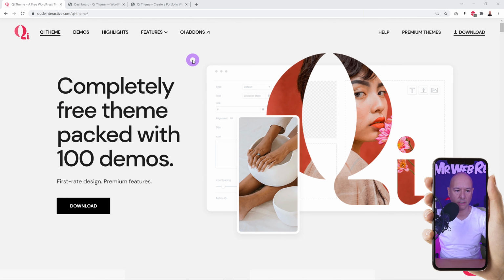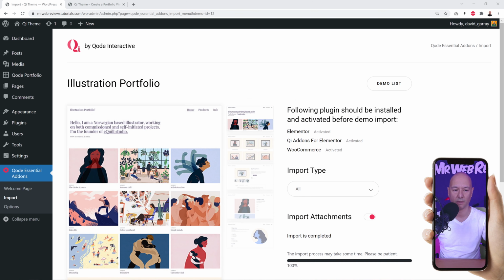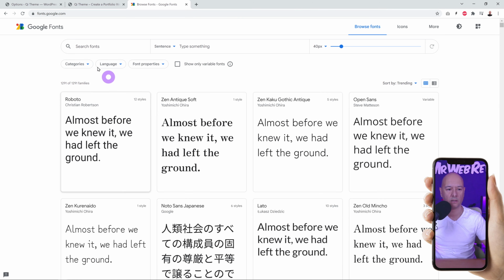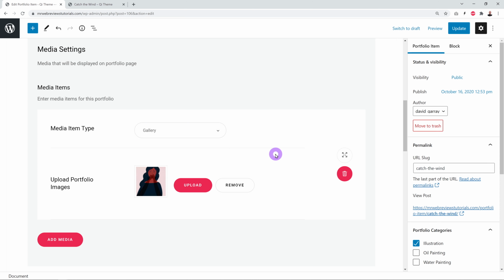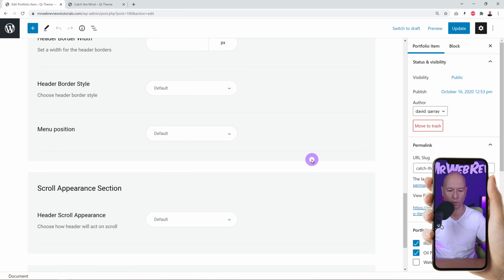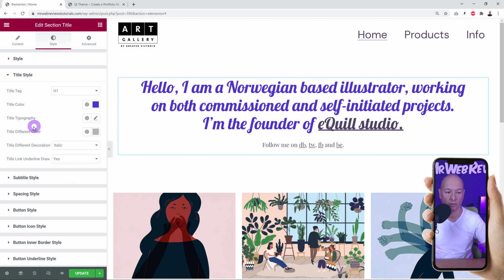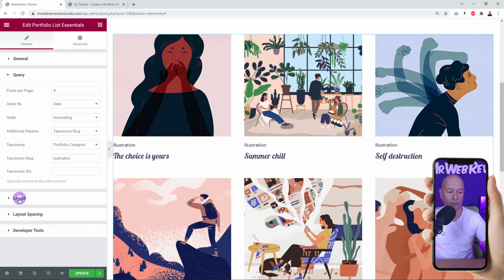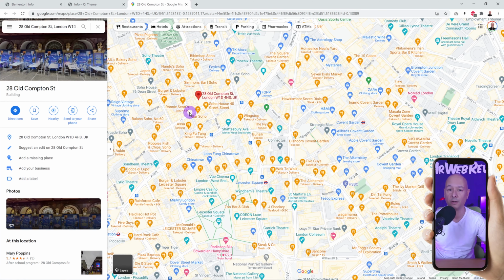[FREE] How to Make a Wordpress Portfolio Website with Elementor BEST THEME EVER 🏆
Make a WordPress portfolio website with Elementor for free, using a theme built for showing off your work.

Today we're going to look at how to make a Wordpress portfolio website with Elementor FOR FREE. Totally FREE thanks to this fantastic theme from Qode Interactive. Qi Theme is the best FREE theme on the market now with 60 FREE Elementor add-ons that are also truly amazing. Altogether it's not hard to see why we chose to use Qi Theme to make a Wordpress portfolio with Elementor.

✅ DOWNLOAD THEME

✅ TIMESTAMPS
0:00 Introduction
0:51 Best FREE theme for Wordpress
05:26 Installing Qi Theme + Import demo content
09:37 Main features of Qi Theme

GLOBAL SETTINGS
10:02 Qi Essential Addons | Options
11:41 Changing our logo
12:50 Selecting our fonts
16:33 Customizing our Header
17:39 60 FREE Elementor Addons

PORTFOLIO
18:49 Qode PORTFOLIO
20:06 Portfolio categories
20:28 Portfolio tags
21:42 Creating, adding, editing new portfolio items

CUSTOMIZING OUR PAGES
33:47 Home page
50:36 Info page